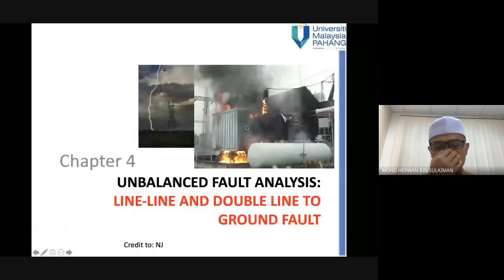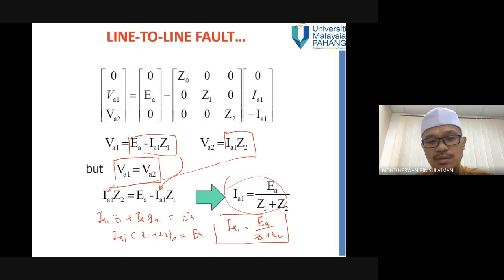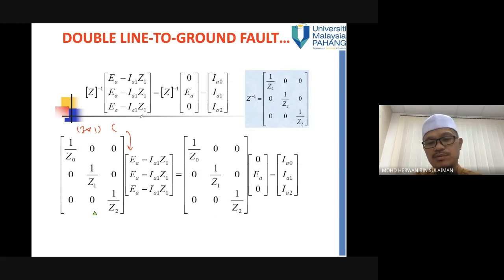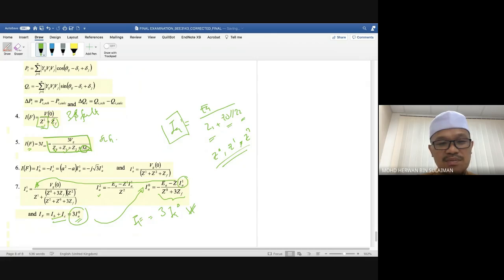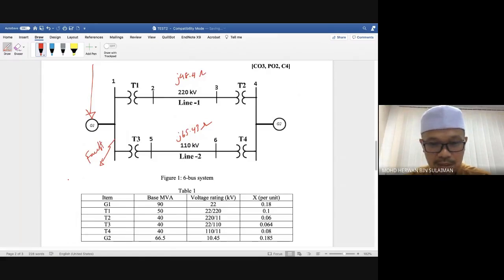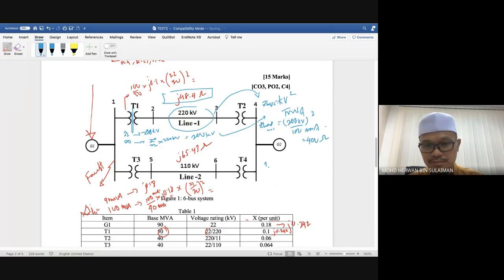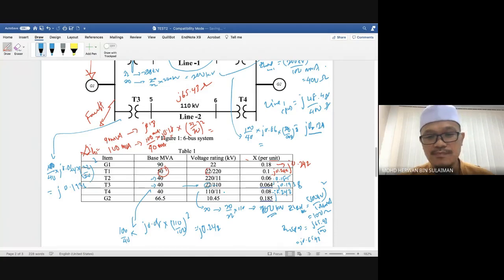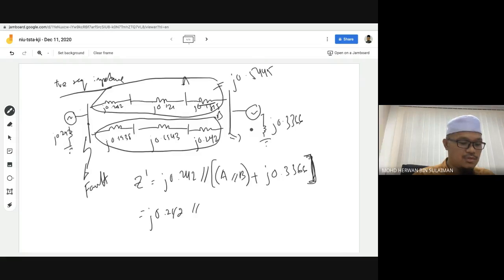PSA class on 11 December 2020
L-L and DLG faults